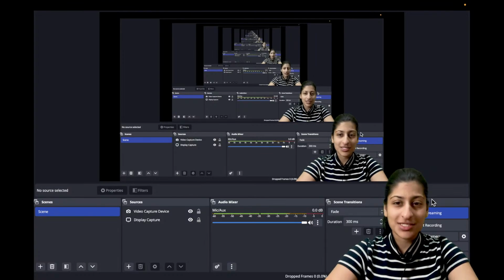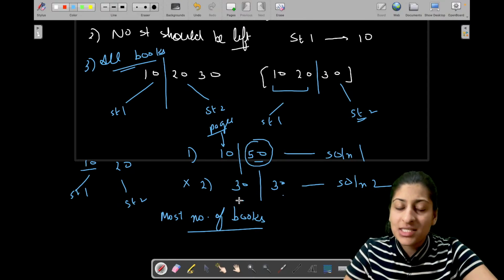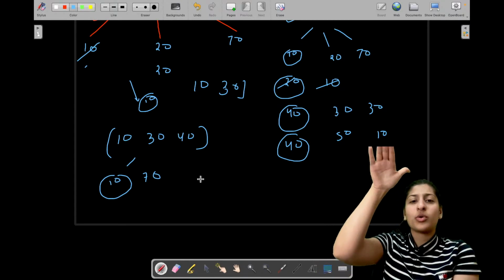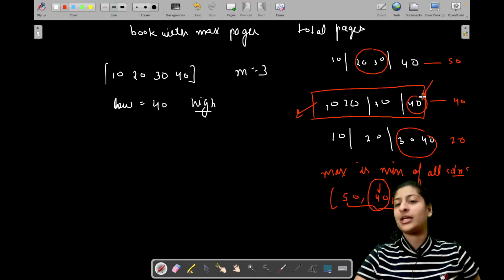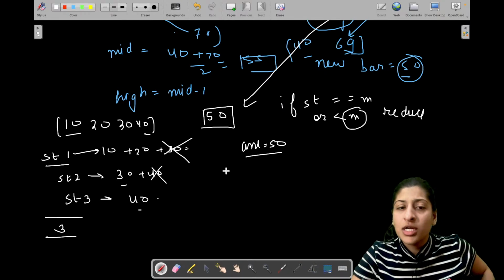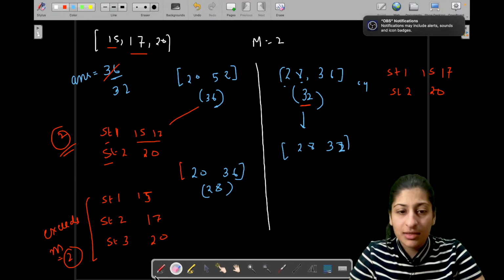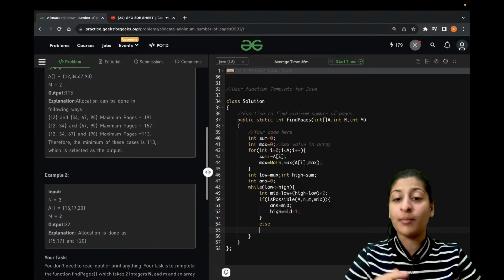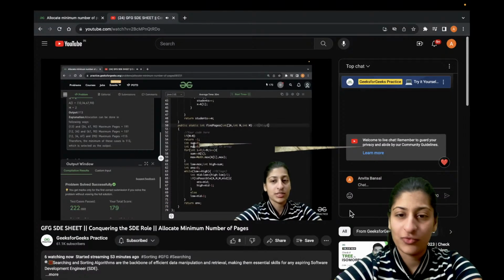GFG SDE SHEET || Conquering the SDE Role || Allocate Minimum Number of Pages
🔍🧮Searching and Sorting Algorithms are the backbone of efficient data manipulation and retrieval, making them essential skills for any aspiring Software Development Engineer (SDE).

Join us for an exciting live session as we delve into the world of Searching and Sorting Algorithms from our SDE Sheet  In this session, our experienced SDE, Anvita Bansal, will guide you through a critical problem "Allocate Minimum Number of Pages", from the prestigious GFG SDE Sheet, designed to sharpen your problem-solving abilities and prepare you for the most challenging coding interviews.